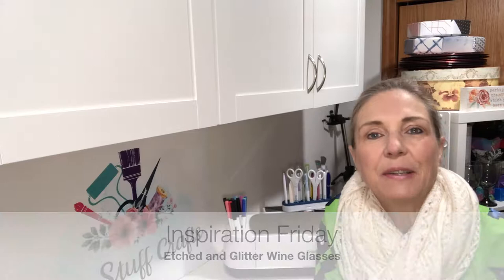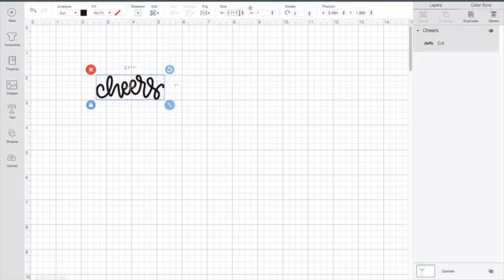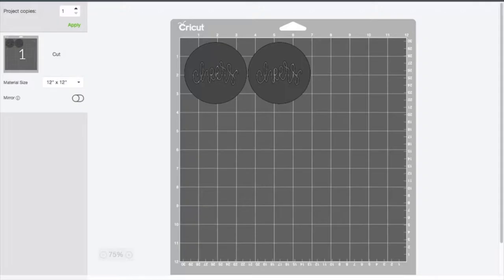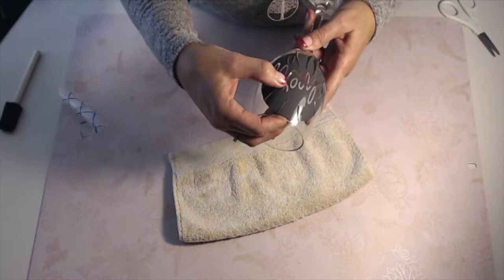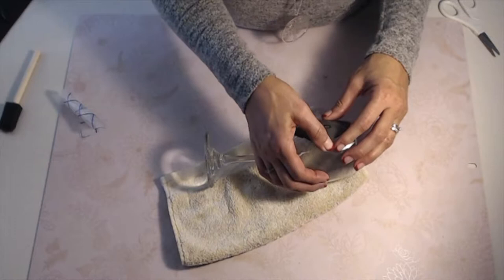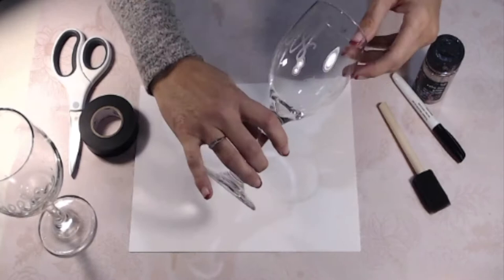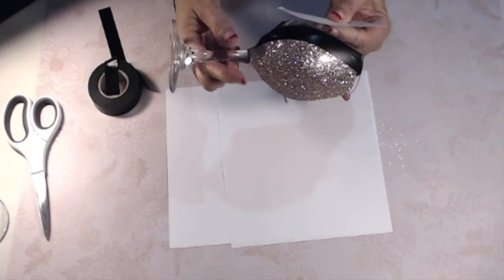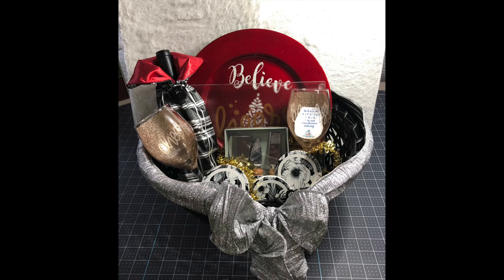Glitter and Etched Wine Glass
DIY glitter and etched wine glasses are fun to make and add a unique, decorative look to parties, special events, and holidays.

Fine Glitter
1” Foam Brush
Mod Podge
Electrical Tape
Wine Glass
Clear Coat